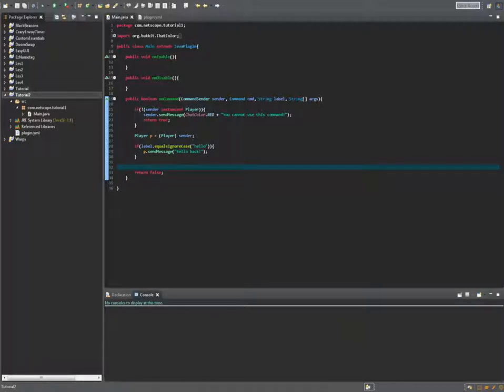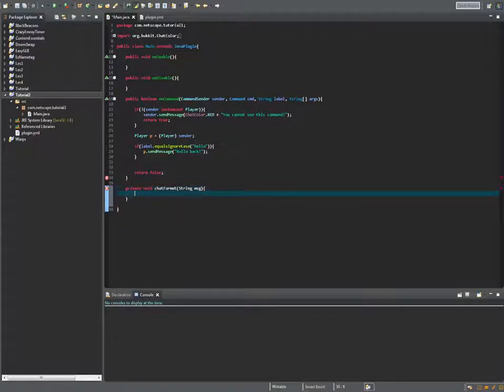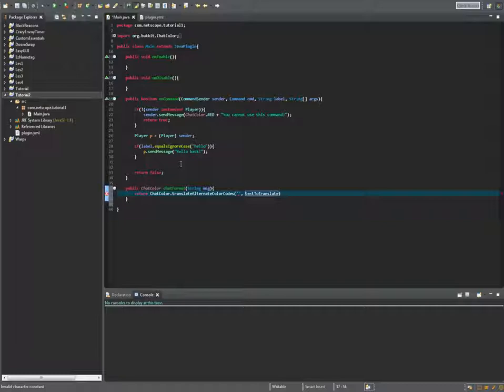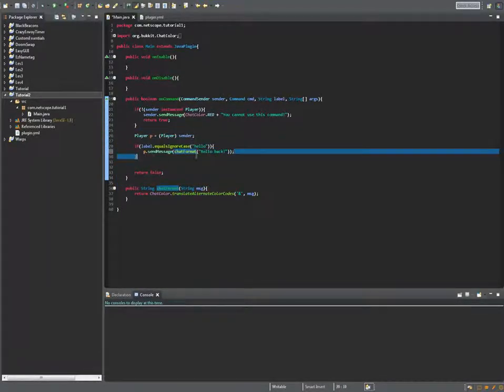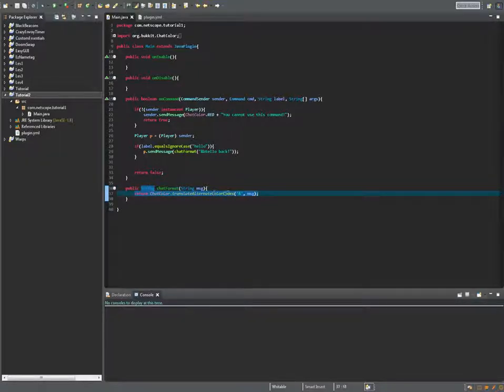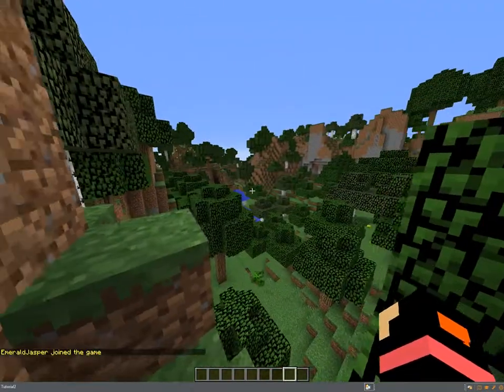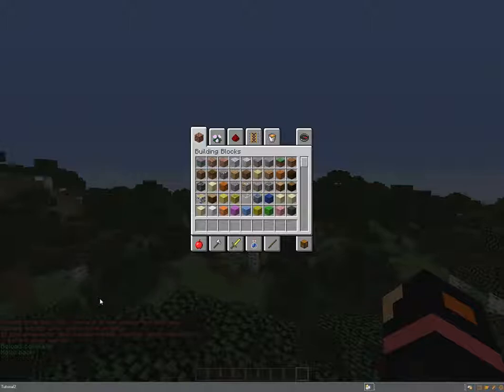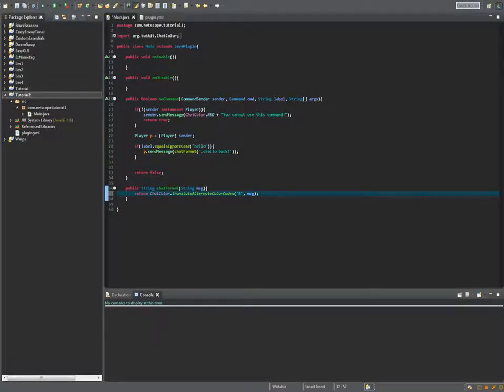Spigot Coding Tutorial #2 | ChatColor Formatting Method (Extended Tutorial | Clear Explanation)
The server where im dev on: 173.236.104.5:25590